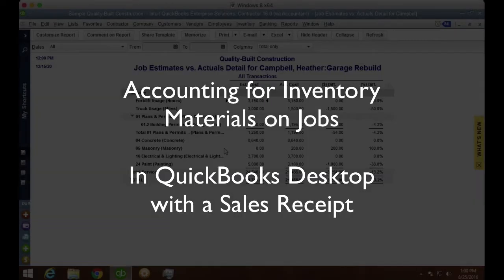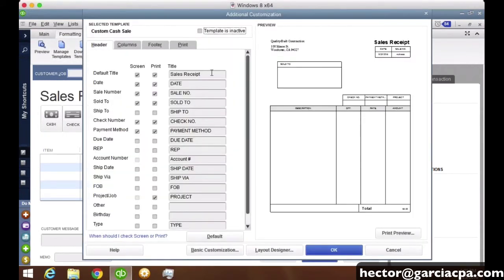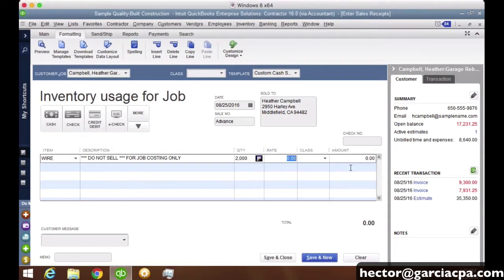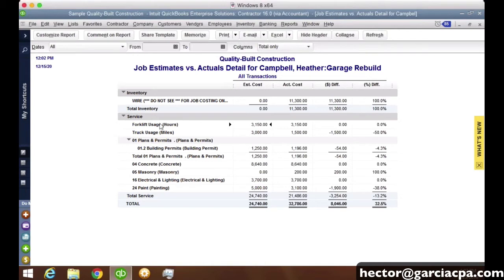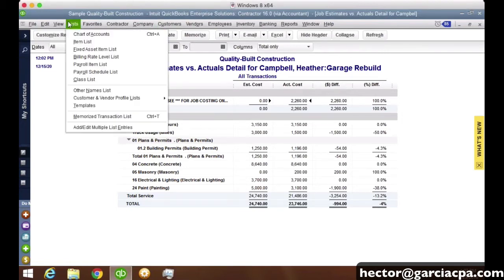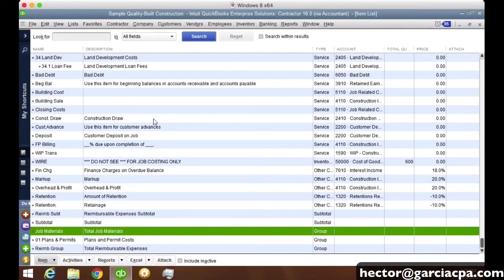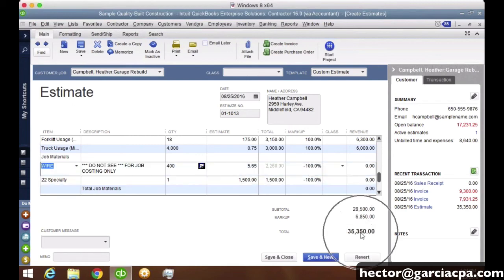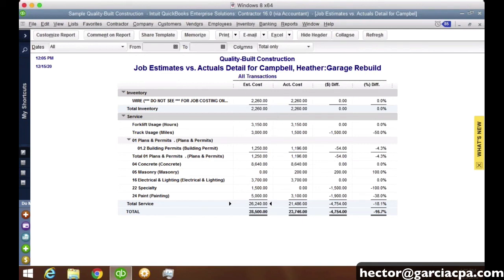Costing Materials for Jobs in QuickBooks Desktop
Job Costing Inventoried Materials for QuickBooks Desktop

Allocating inventory parts to a customer or job with a zero net sales receipt or invoice.. "Selling" the items at zero sales price